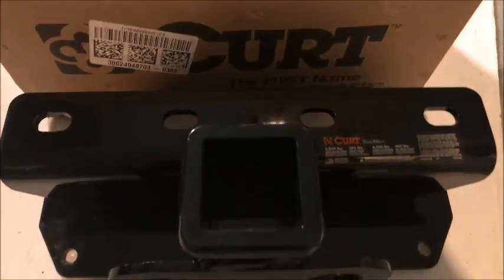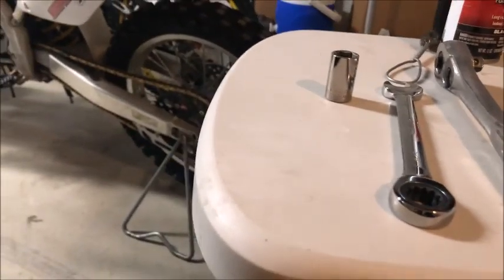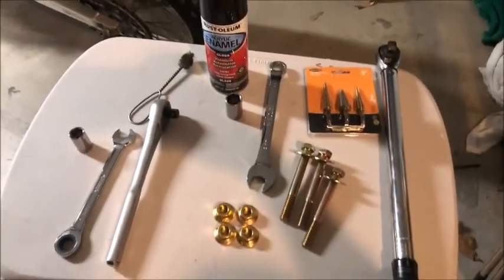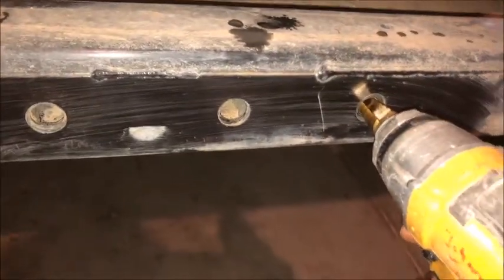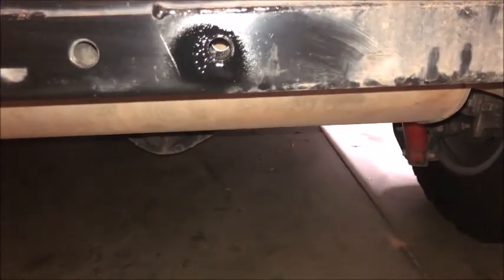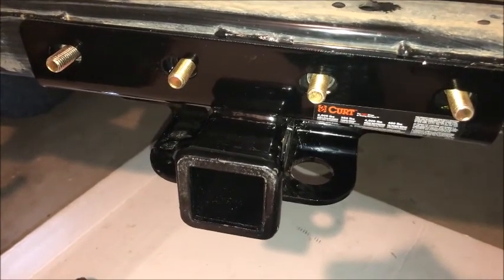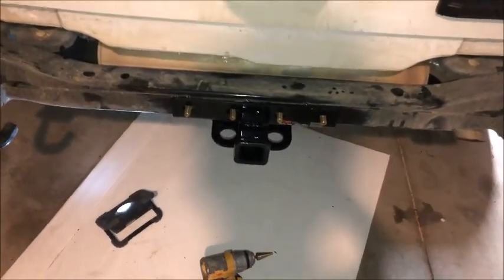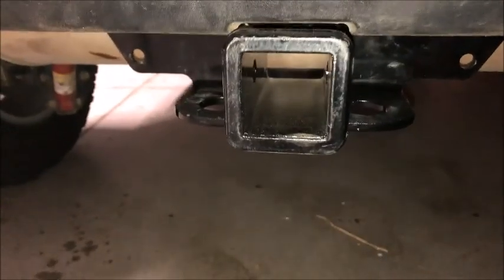CURT Trailer Hitch Installation / Jeep Wrangler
Here is my less than easy experience installing my CURT hitch onto my 2016 JEEP Wrangler Unlimited